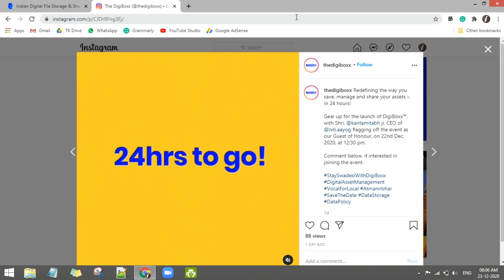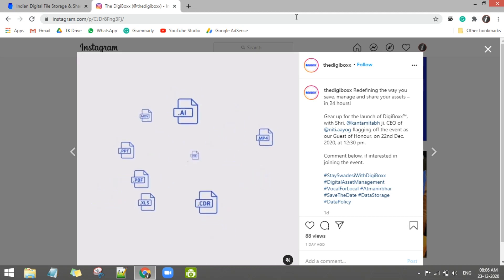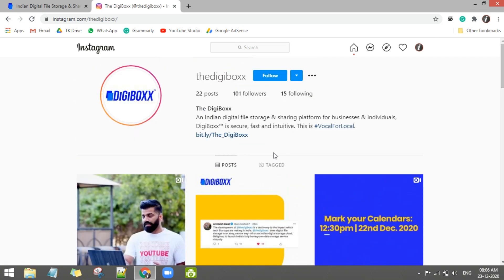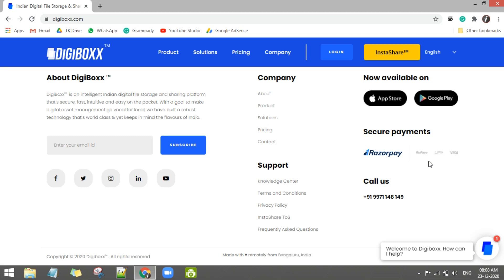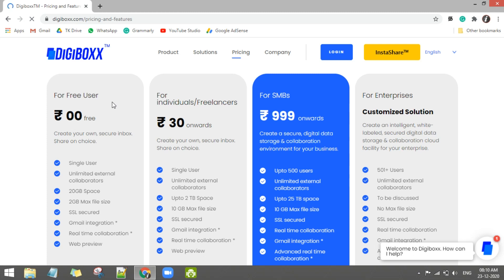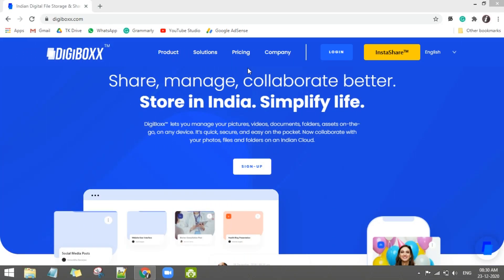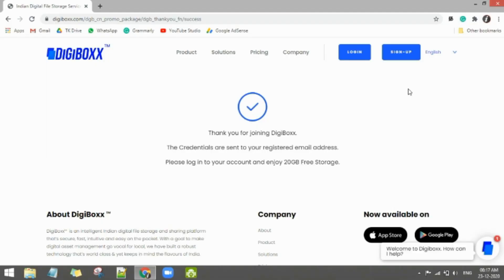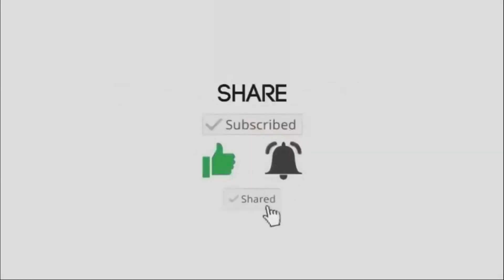Digiboxx NITI Aayog | Login and Pricing details - i Know Tamil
Indian government's first public cloud storage. Don't Miss it!

நீங்கள் கேட்டவை (Suggest a Topic) : p/blog-page.html